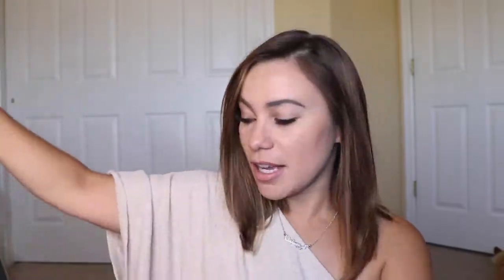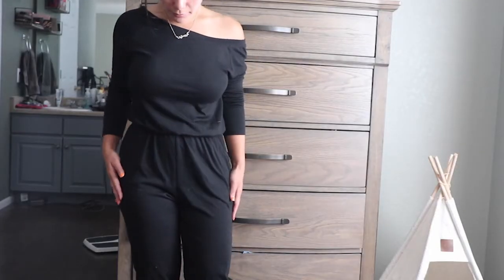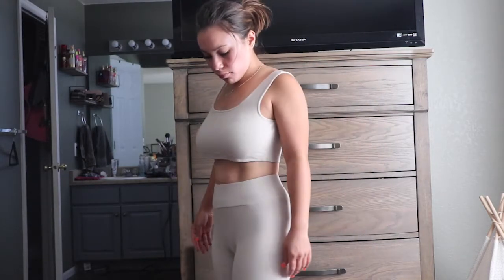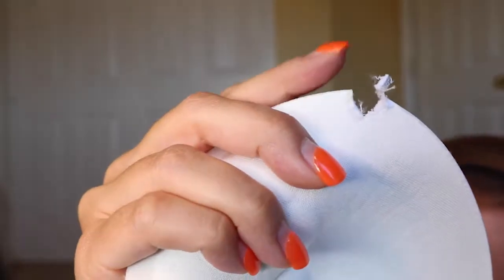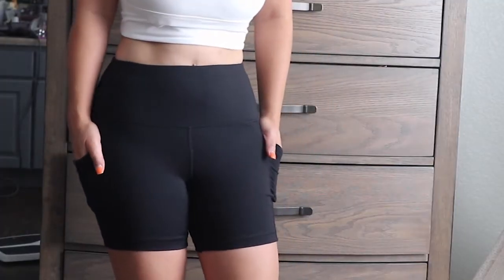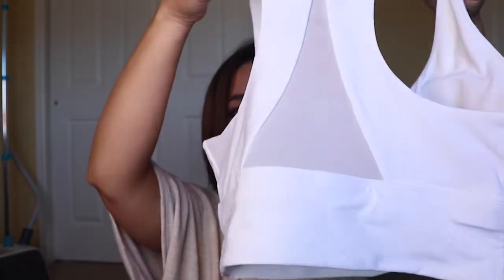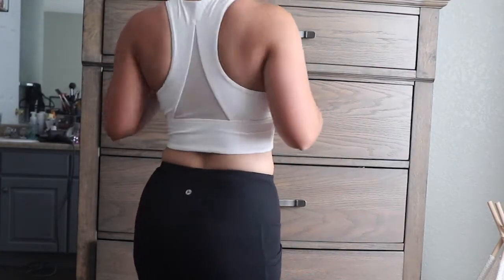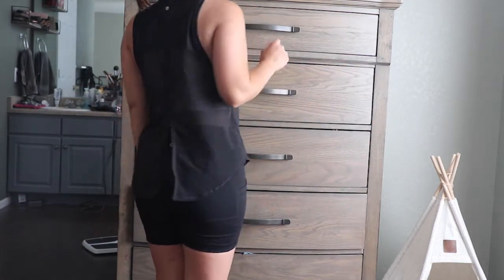Amazon loungewear and workout haul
I've been loving loungewear and workout clothes from Amazon lately! Here's what I've been wearing lately to lounge around at home and to workout in!

Pink romper (size S)
Burgundy romper (size S)
Black jumpsuit: (size S)
Two-piece kahki yoga set (size M)
Biker shorts (I thought I got a medium, but I'm wearing a SMALL in this video. I got black and Fig Sugar)
Olive green yoga tank (size XL)
White sports bra (size M)
Workout top (Size S in Rose Blush and Black)
Rollup hat